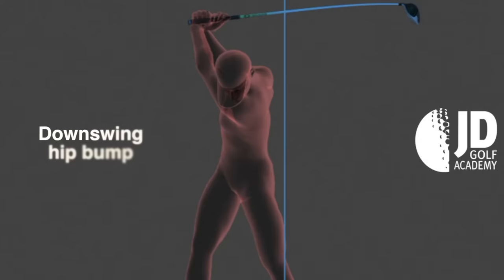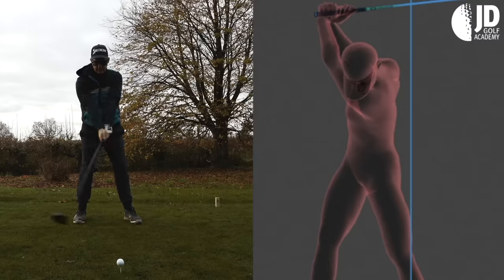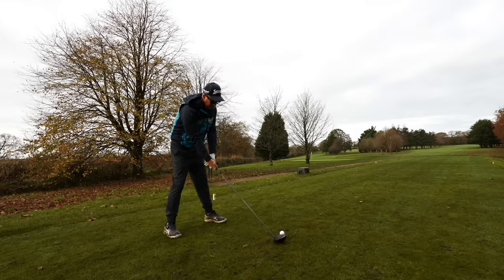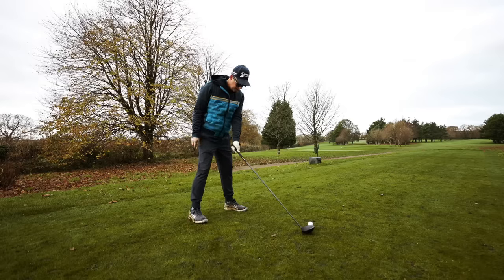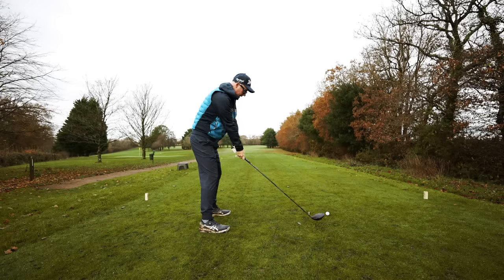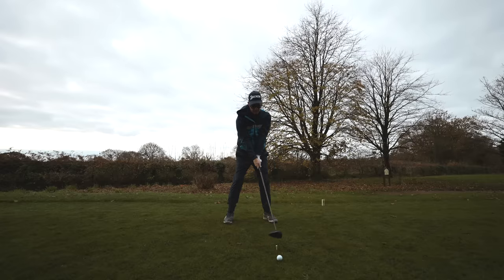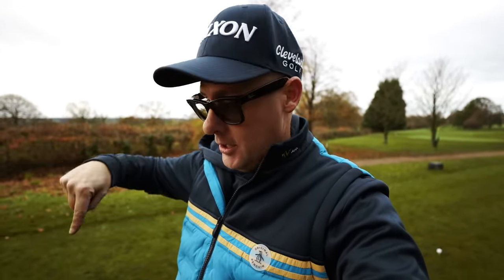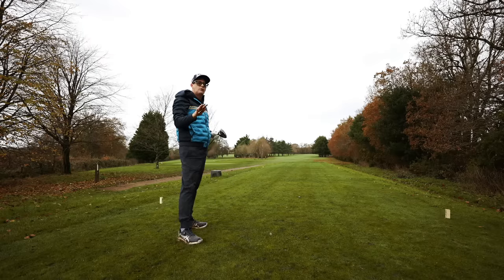The Golf Swing Drill For Straight Drives Every Time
Are you frustrated with driver shots that go nowhere or slice to the right? Do you want to learn to hit a driver straight and long like the pros? This video will show you a simple golf swing lesson that will change your game. You will learn how to use the ground to start the downswing and generate more power and accuracy.

I will also give you some golf tips and golf drills that you can practice to improve your technique and consistency. This video will help you master the most important club in your bag and make you a better golfer. Don’t miss this chance to learn the secret of always hitting a driver straight and long. Watch this video now and start hitting those bombs!

.LAUNCH MONITORS.

.TRAINING AIDS.

Immerse yourself in detailed slow motion golf swing analyses and enrich your golf knowledge with in-depth golf instruction. Mark Crossfield, a seasoned golf coach with over two decades of experience, breaks down how to swing a golf club effectively, covering all the golf swing basics, and ensuring your golf swing, grip, and stance is on point.